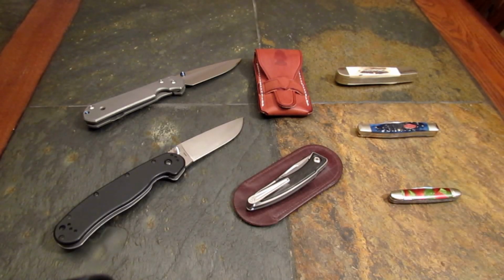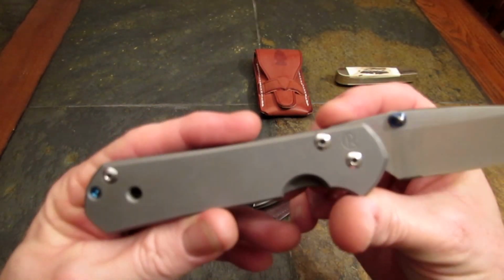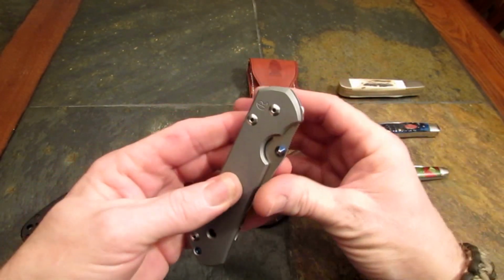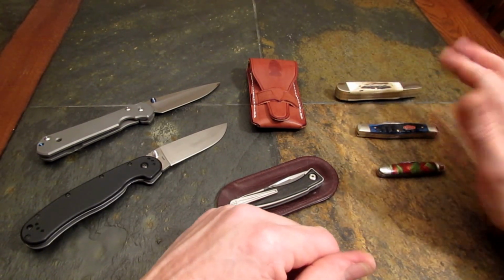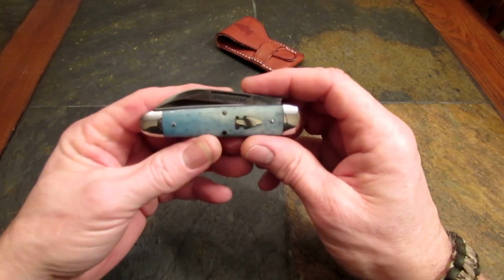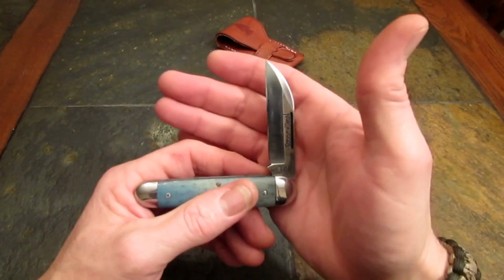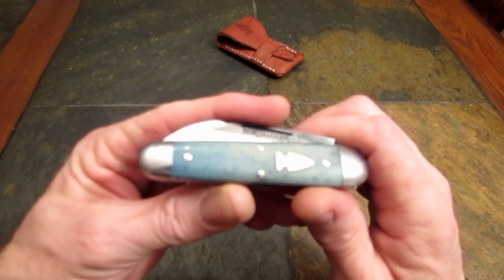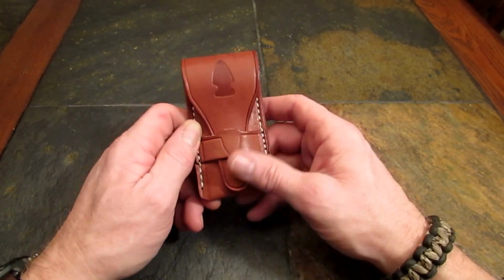Traditional Knife Talk and First Impression of the Northwoods Fremont Jack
We'll start this video with a discussion about the practicality, romance and resurgence of the "traditional pocket knife," then roll into my first impression of the outstanding Northwoods Knives Fremont Jack..  The Fremont Jack is a single bladed, medium to large pocket knife with slip joint construction and a wicked modified wharncliffe blade.  Designed and marketed by Derrick Bohn of KnivesShipFree.com and produced with great care by Great Eastern Cutlery, The Fremont Jack is a pretty great knife!

KSF is an online knife retailer with a real human presence, in the person of Derrick Bohn.  If you call, he'll answer the phone, and be happy to talk knives with you.  Shipping is fast, and you guessed it... free.  KSF specializes in traditional pocket knives, fixed blades and some customs.  In addition to its own "Northwoods" brand, you'll also find Queen and GEC knives in abundance there.  Check it out, gang!